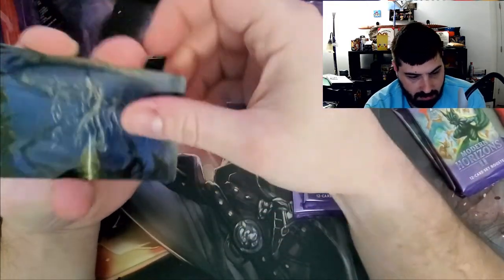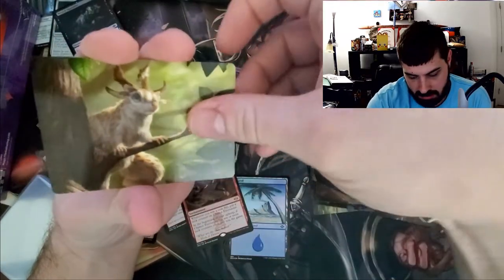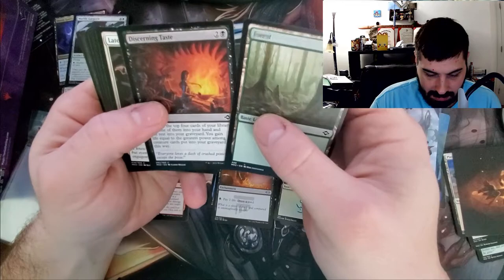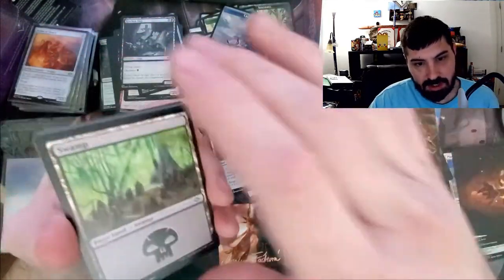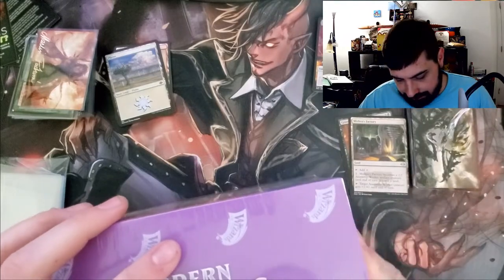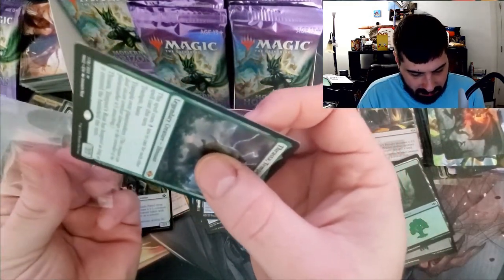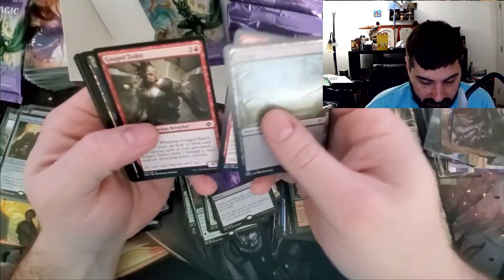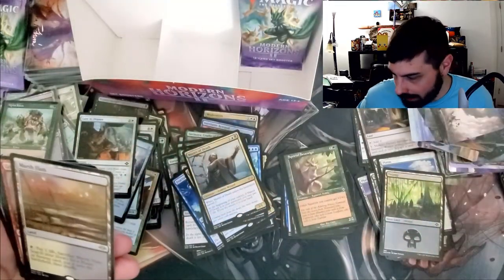Modern Horizons 2 Set Boosters Break Part 1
The first video in my 5 Magic the Gathering Modern Horizon Set booster Break